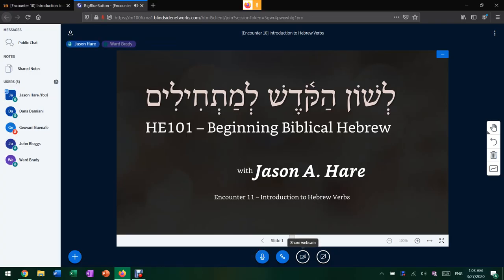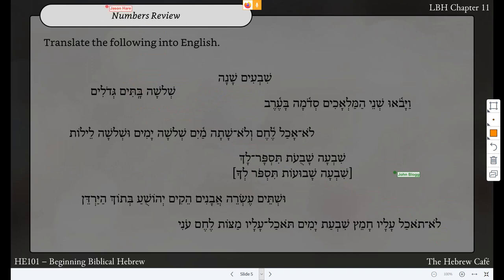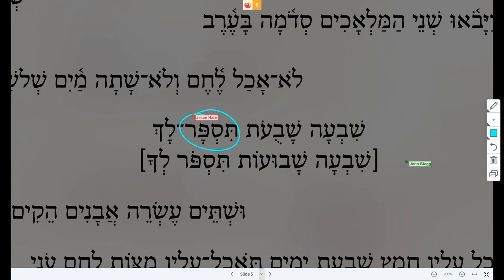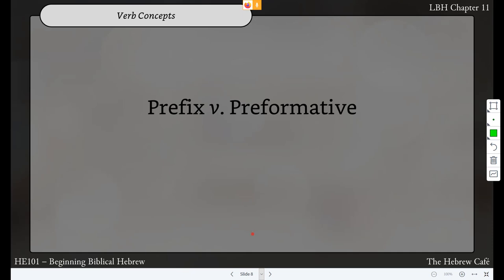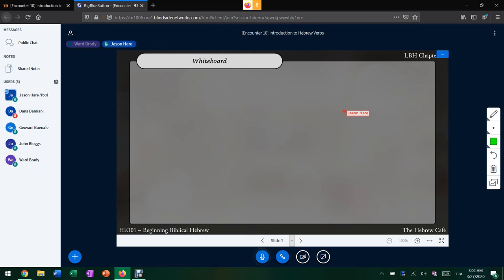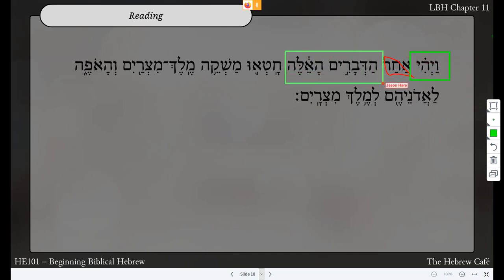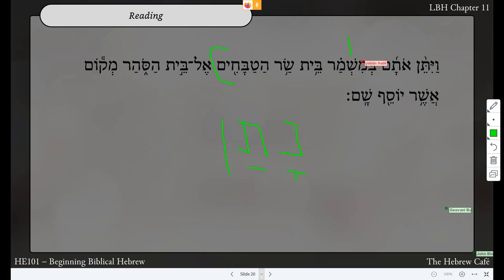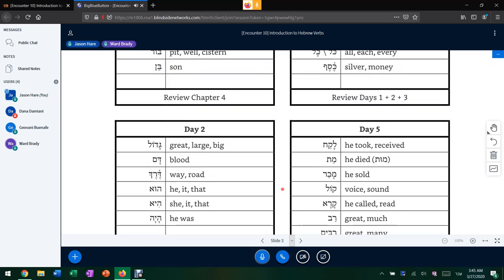Encounter 11 – Introduction to Hebrew Verbs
Chapter 11
Subject: This is the eleventh encounter for students using this textbook. We took a look at the basics of how verbs work in biblical Hebrew without getting into specifics. To best benefit from these videos, purchase the textbooks and study them before viewing the videos.